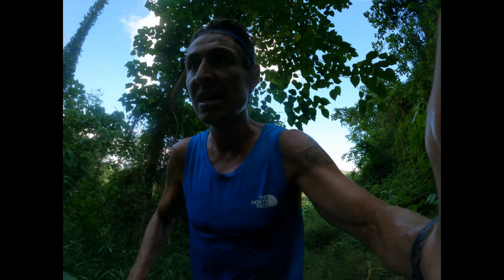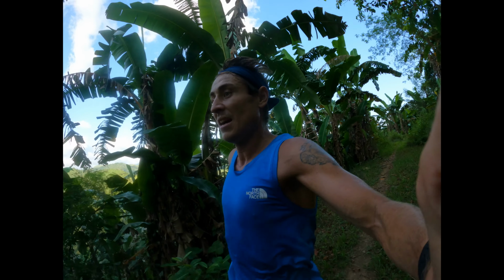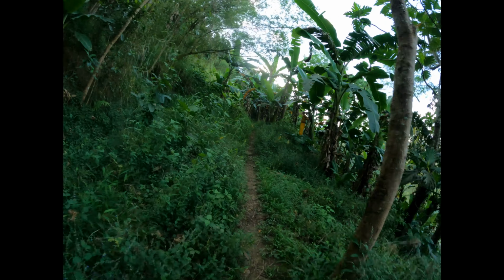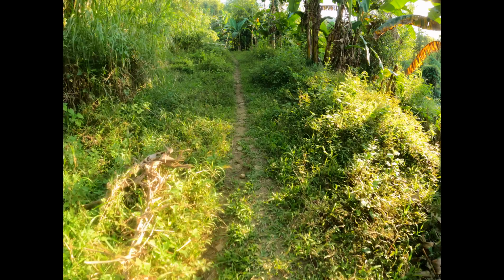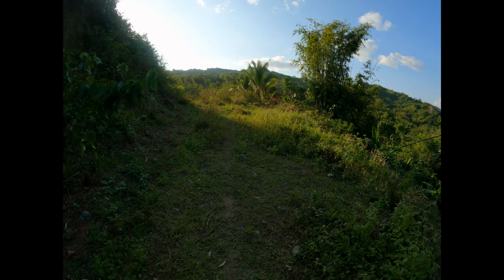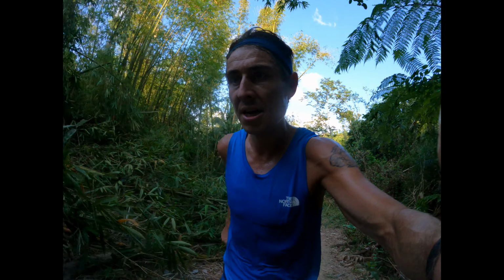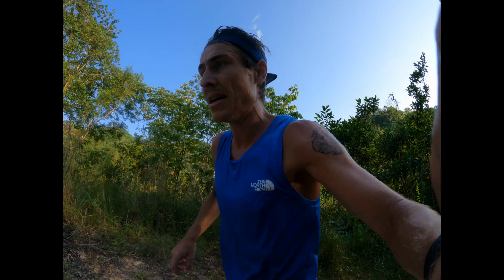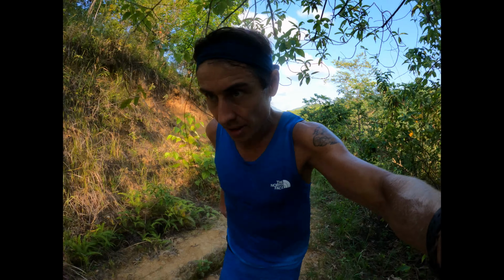The North Face FLIGHT VECTIV | Uphill and downhill test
2nd run in the Flight Vectiv from The North Face, testing it's ability on the up and downhills, here in the trails of Rizal, Philippins. Lovely day out trail running, and the shoe performs really really well so far! Sorry for the 4:3 footage, recorded it in a wrong format with my new go pro 9 :-)

BIO
I am Kristian Joergensen, a Danish trail running athlete and endurance junkie, living in the Philippines.

I am running the mountains and exploring the trails all over Asia, I love taking things the extreme! If you like adventures and trail runnning, then follow my videos, training, trips and races- I will show some of the most beautiful trails and Mountains in Asia. I will teach you about trail running, endurance and gears.

I've raced races from 21k up to 300k single stage events. My biggest achievement yet to date, is completing the Hong Kong 4 Trails Ultra Challenge in 2019, 300k, self supported in 55 hours and 52 mins.

Thanks for being a part of my journey!